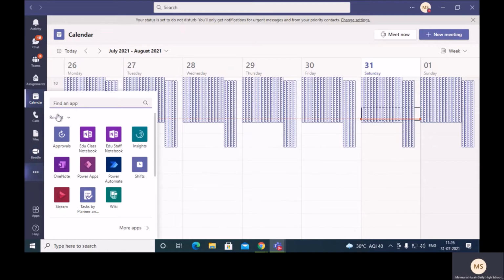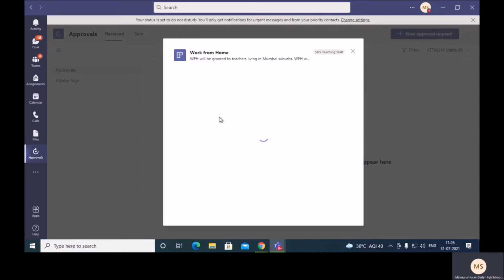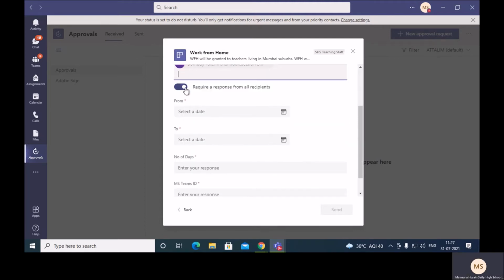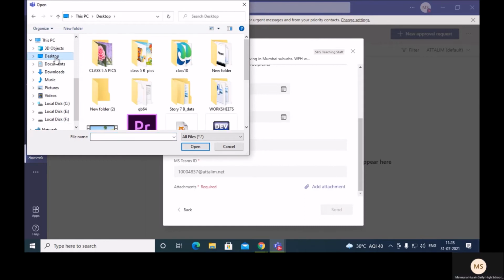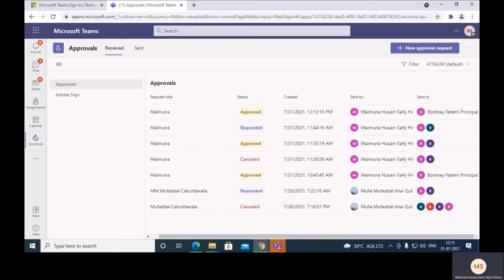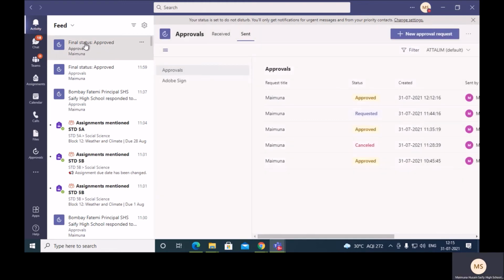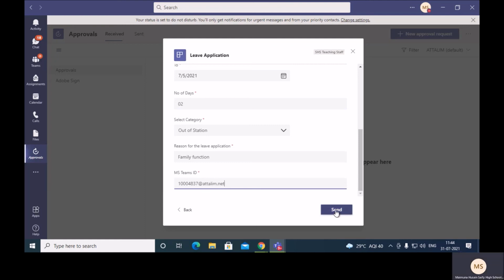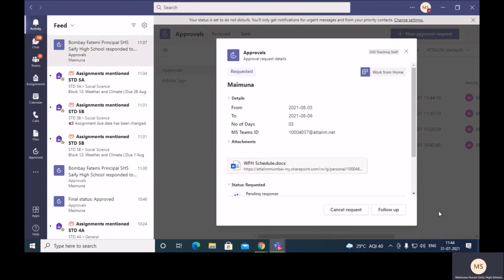SHS - MS Teams - Approval App for Leave Applications (Teachers only)